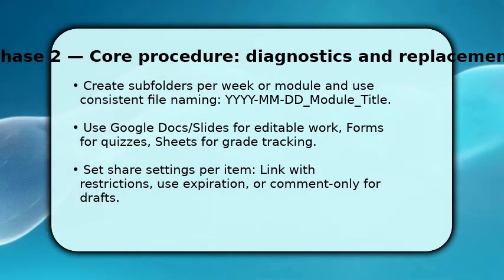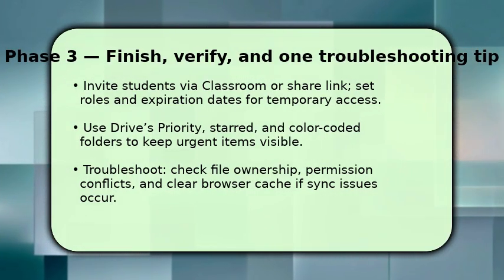How to Use Google Drive Classes - Full Guide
How to Use Google Drive Classes - Full Guide | 🔒 Surfshark VPN Deal — Stay private and secure. $1.99/mo + 3 Months Free ▸

Dive into the comprehensive guide on utilizing Google Drive classes. Learn essential tips for file management, sharing permissions, and integrating with other applications to streamline your workflow.

Google Drive Classes, File Management Tips, Sharing Permissions Guide, Integration Techniques, Streamlining Workflow Google Drive